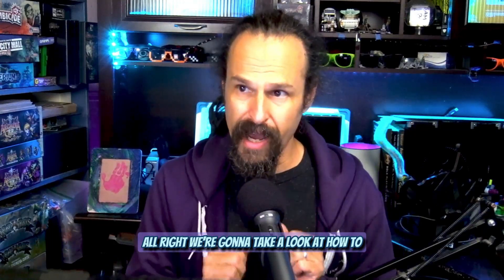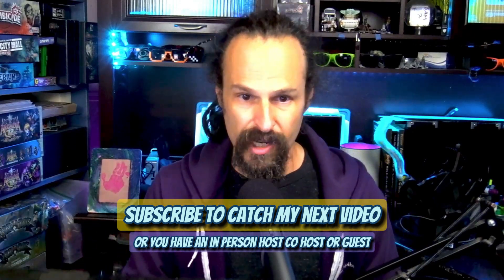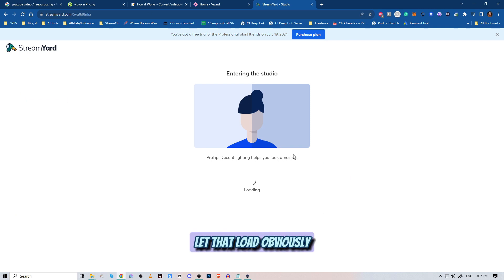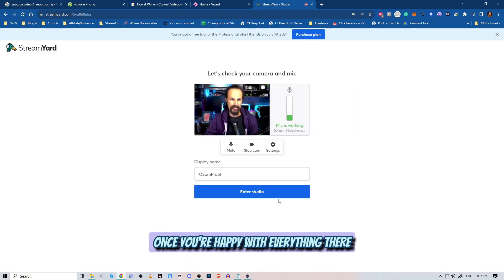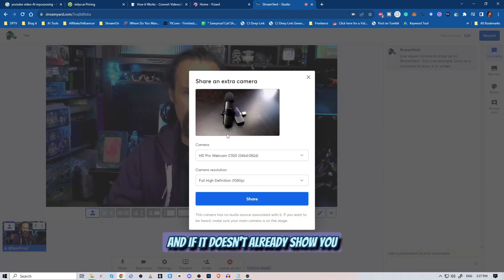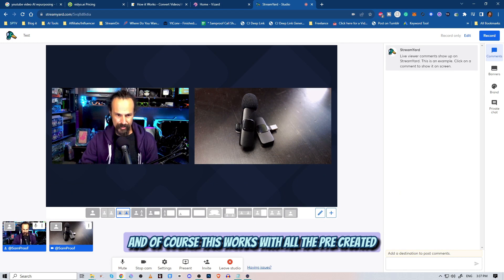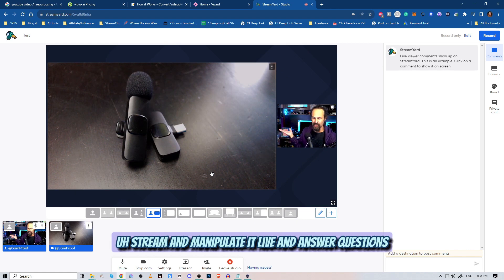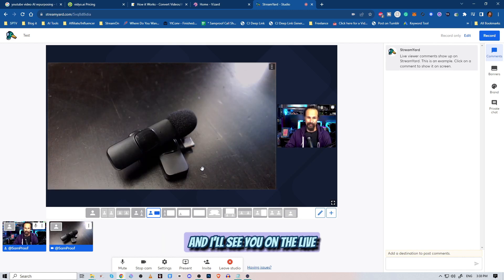How to add an Extra Camera to your LiveStream - streamyard Extra Cam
Watch me Live and JOIN THE DISCUSSION about LIvestreaming and content creation
In this video, I'll teach how you add an extra camera to your live streams.

NOTE: you do need a Streamyard Professional plan or higher for this feature.

This can be a great way to add multiple camera angles, bring in a in person guest or co-host, do an unboxing videos, show off your cat and add a lot more to your live streams.

For submissions:
• HD is best, but not necessary
• Good lighting & sound are extremely important
• Or post them on my facebook page!

- find out when the next show is coming!